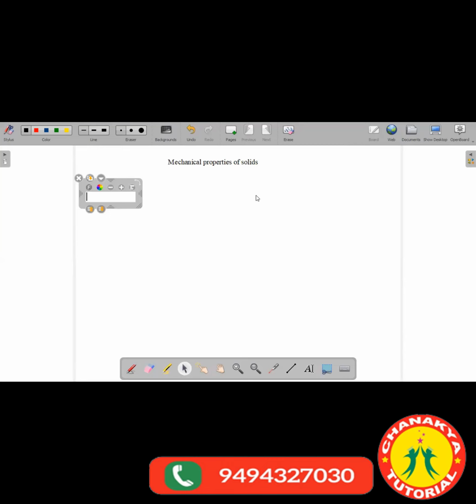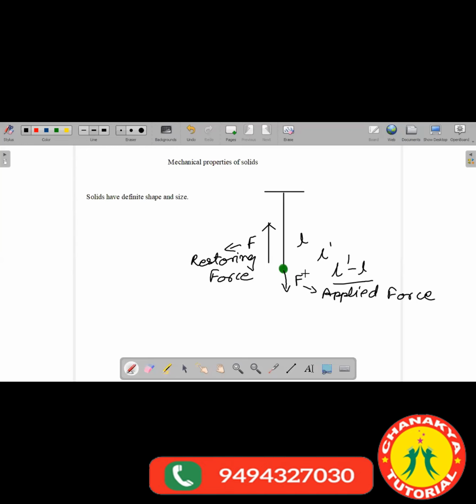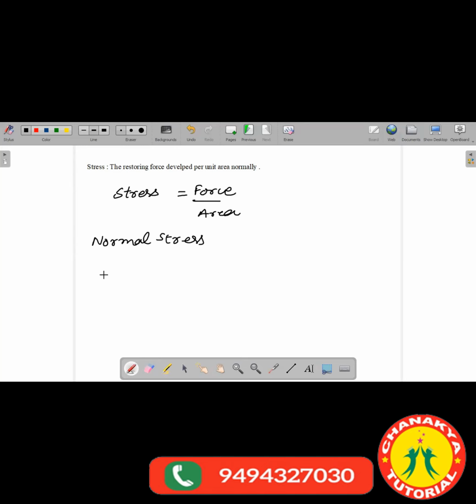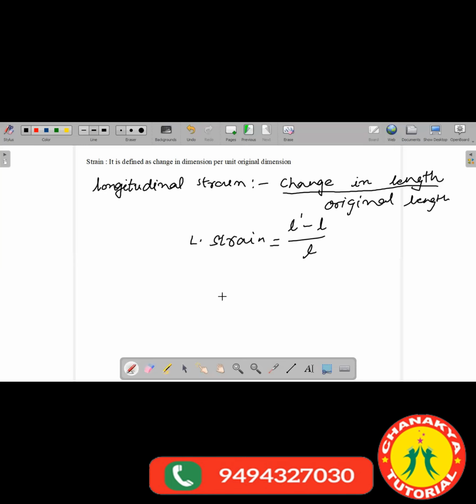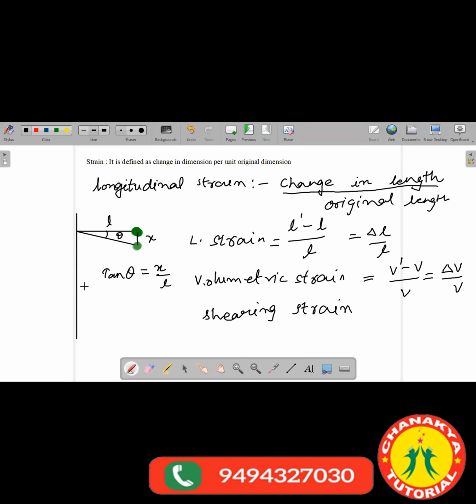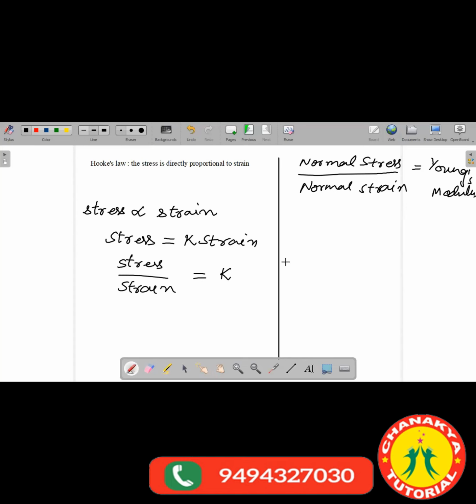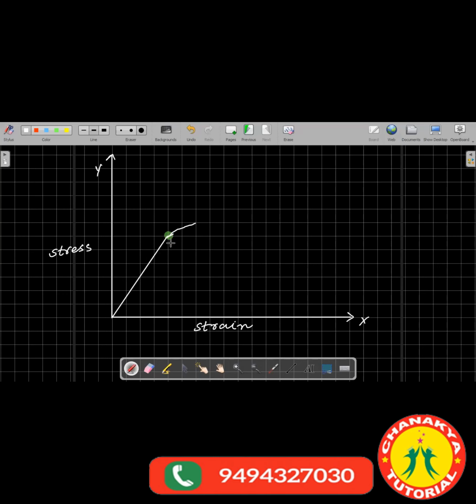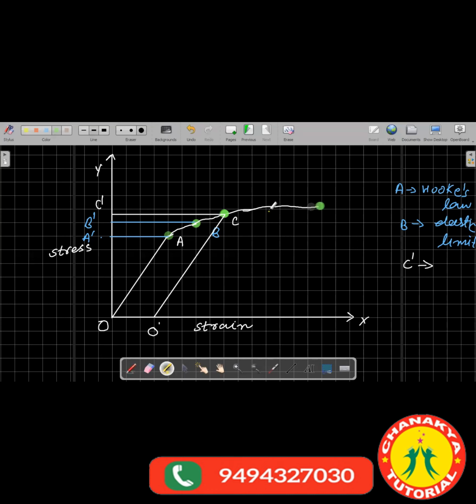properties of solid